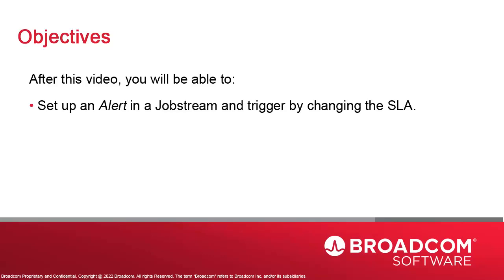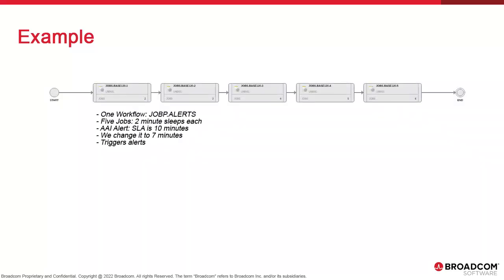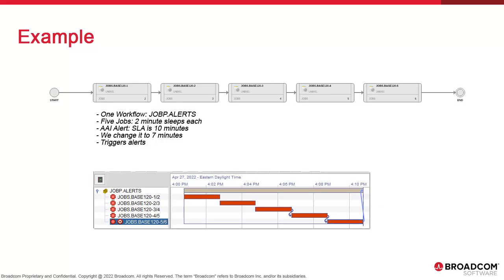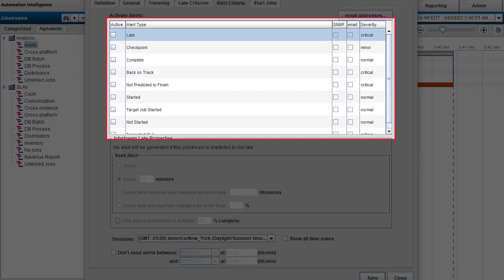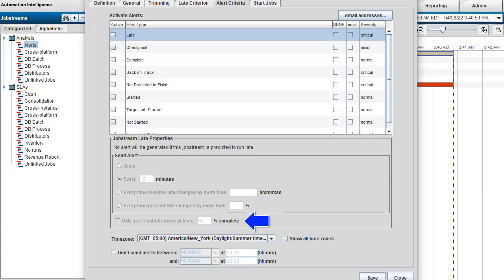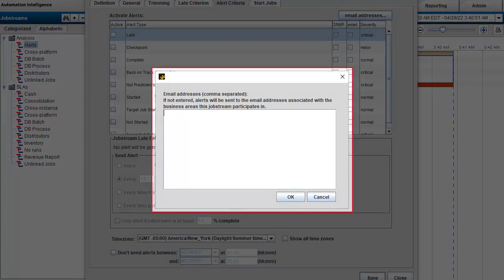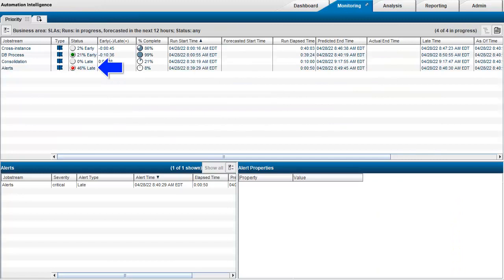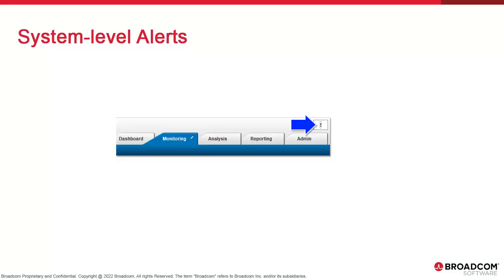AA: ALERT MANAGEMENT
Alerts are the backbone of AAI Monitoring. AAI can trigger alerts for multiple types of events, notably if an SLA is at risk. For situations like this, early warning and notification means taking the best possible course of action to preserve operations. Alerts are delivered in the Monitoring tab in the form of console alerts, or as SNMP traps and emails.
After watching this video you will be able to:
• Configure alerts for jobstreams.
• Describe the options associated with alerts.
• Fine tune alerts based on various parameters.
• Identify the alerts that AAI has triggered.